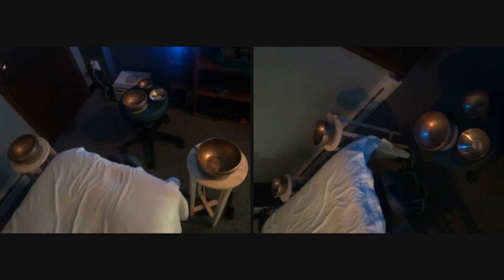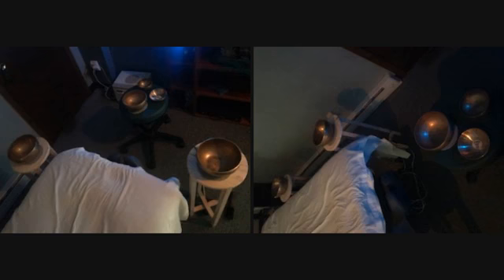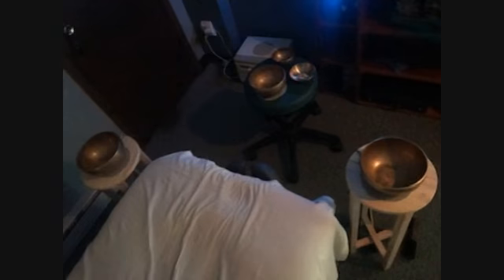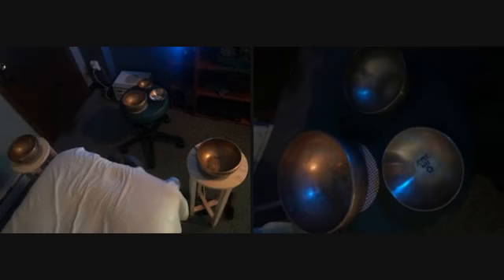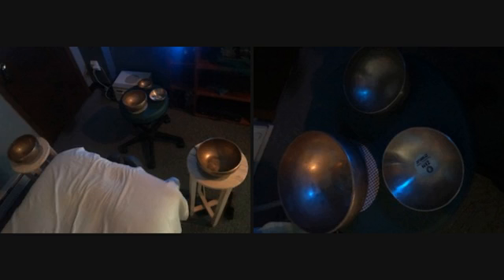Sound Baths and Sound Massage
Both of these techniques (sound bath and sound massage) use the power of sound waves to help you relax and meditate. If you have not yet tried either of these experiences, I share what to expect and the idea behind each practice.
If you live in Kirksville, Missouri, sound massage is now available at Rejuvenate Wellness Center with owner Ashley Sparks.

Join my free community of those looking to incorporate yoga and meditation into their daily lives and their newsfeeds

Feel like you need help designing your own in-home yoga space that will better fit your practice? I have a free video course to help overcome this hurdle. We do everything else at home these days; it's time to stretch and yoga at home as well

Ready to dive in more with meditation, yoga flows, and yoga tips as well as a supportive online community? Join my online monthly membership: